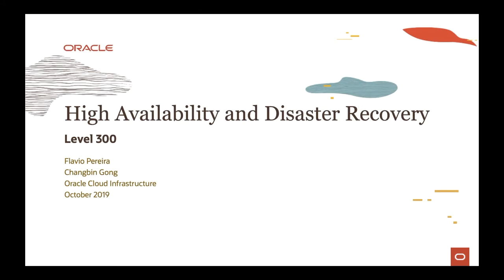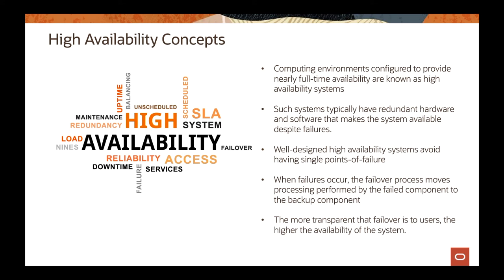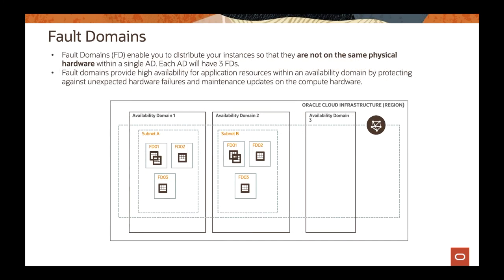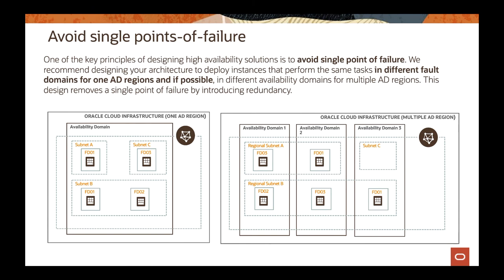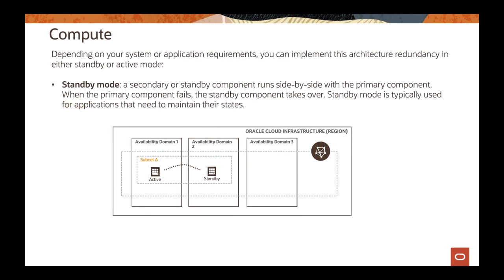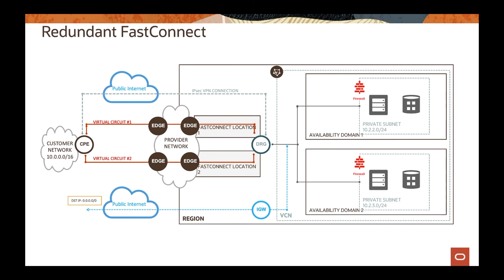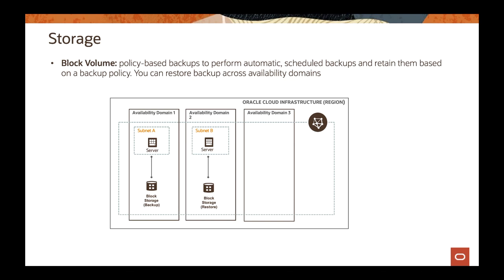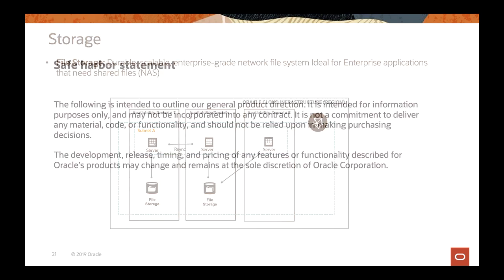High Availability 12